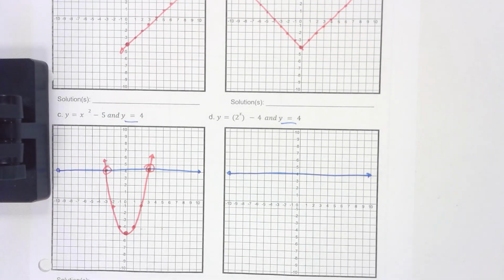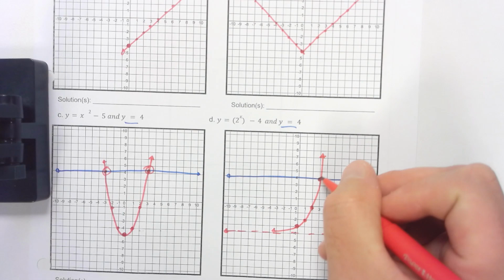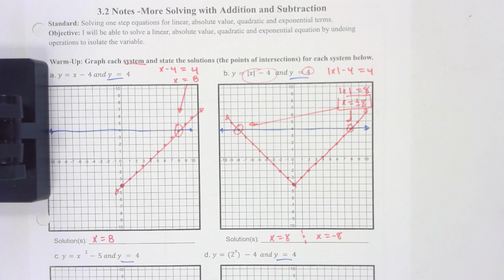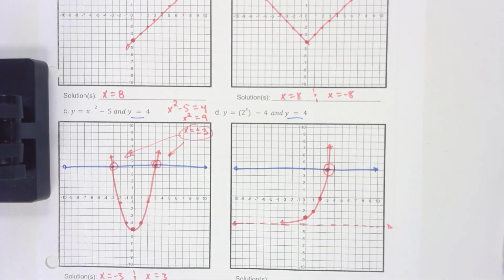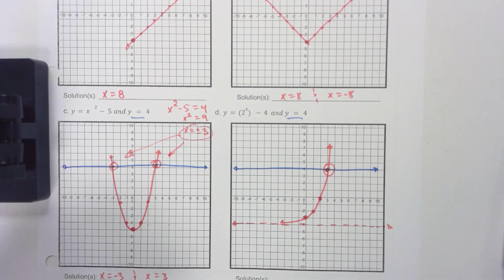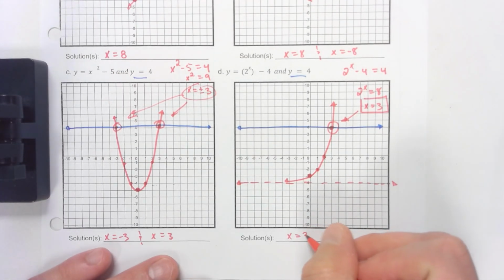3.2 - Solving with Graphs